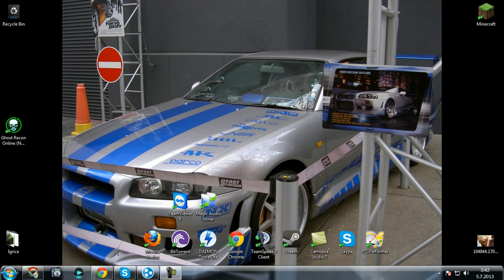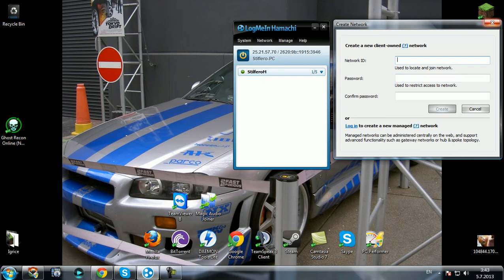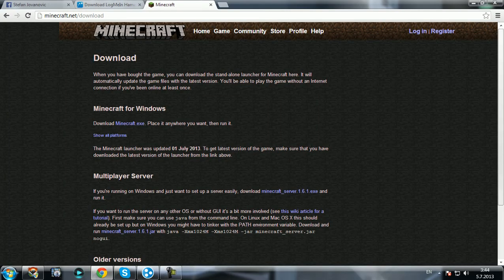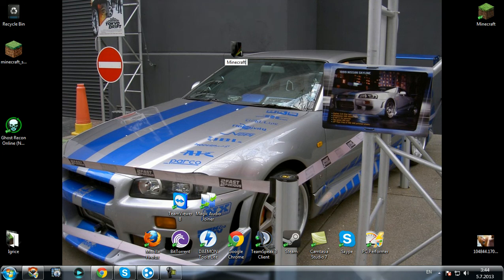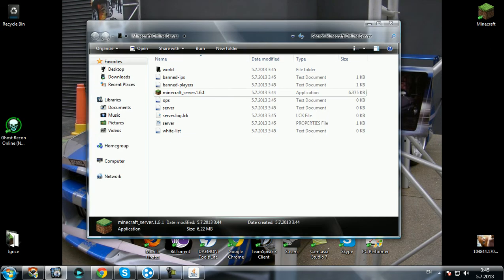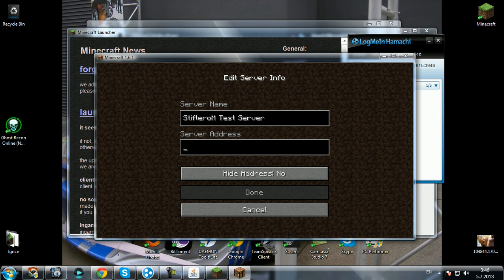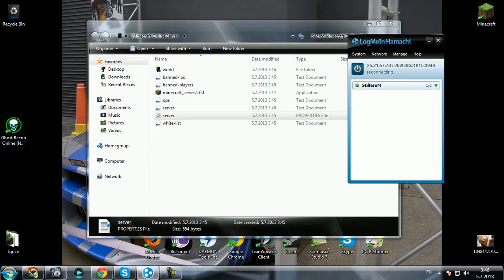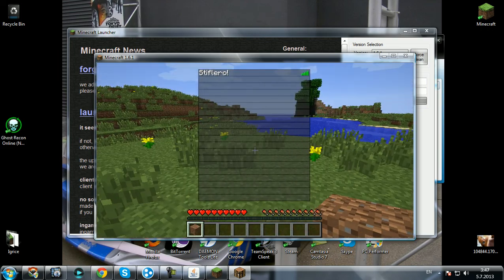How To Make Minecraft Online Server for 1.6.1 - Working [How To]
Guys, sorry for my bad english! :D It's something like 4.00am now, I'm tired, and you know..
Never mind, I wanted to make this tutorial for you guys. :)
Just follow my steps. :)

Here is the link's:

Accept Conditions of Use, and hit download button.

So, when you first time run Hamachi, it's gonna ask you for Hamachi Cliend ID. Type whatever you want to, it's gonna be your Client name. After that, click on 'Network', and then click on 'Create a new network'. And do everything like I do in this video.
If your friend want to join your game, simply give him your Network ID and password.

IP for Minecraft server is the one from Hamachi. You are hosting 'LAN' network, and that's IP connect all other's computers to your Minecraft server.

Again, sorry for my bad english, now I'm feeling sleepy, and tired, and.. -.-

If you dont know what to do, if you have some problem, just comment.

In next tutorial I will show you how to play GTA IV and EFLC online for free. :)